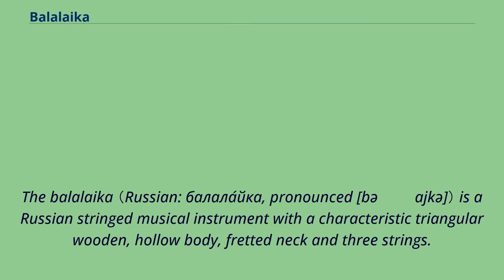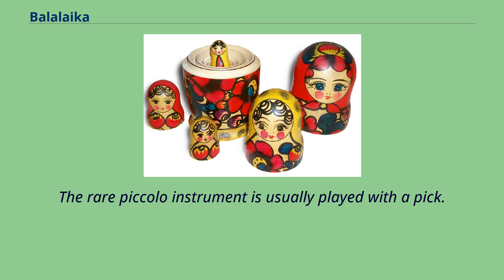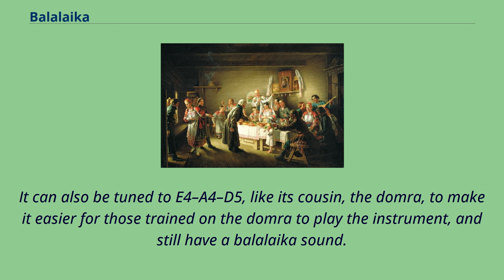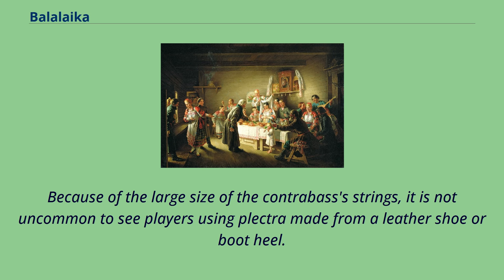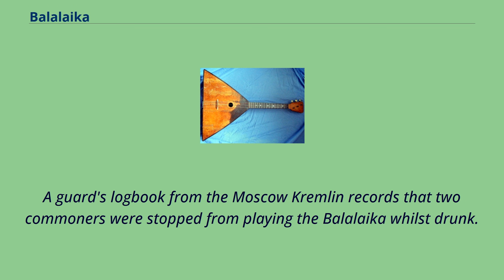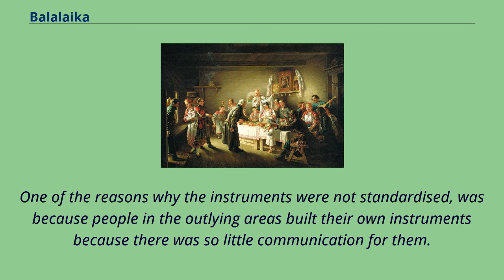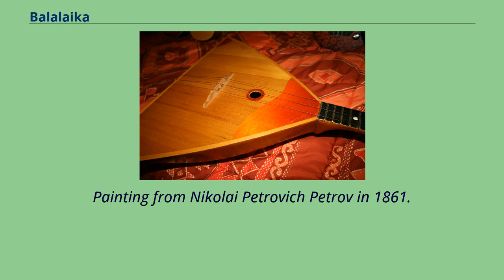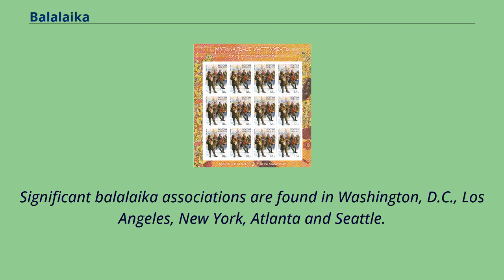Balalaika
The balalaika （Russian: балала́йка, pronounced [bəɫɐˈɫajkə]） is a Russian stringed musical instrument with a characteristic triangular wooden, hollow body, fretted neck and three strings.
Two strings are usually tuned to the same note and the third string is a perfect fourth higher.
The higher-pitched balalaikas are used to play melodies and chords.
The instrument generally has a short sustain, necessitating rapid strumming or plucking when it is used to play melodies.
Balalaikas are often used for Russian folk music and dancing.
The balalaika family of instruments includes instruments of various sizes, from the highest-pitched to the lowest: the piccolo balalaika, prima balalaika, secunda balalaika, alto balalaika, bass balalaika, and contrabass balalaika.
There are balalaika orchestras which consist solely of different balalaikas; these ensembles typically play Classical music that has been arranged for balalaikas.
The prima balalaika is the most common; the piccolo is rare.
There have also been descant and tenor balalaikas, but these are considered obsolete.
All have three-sided bodies; spruce, evergreen, or fir tops; and backs made of three to nine wooden sections （usually maple）.
The prima balalaika, secunda and alto are played either with the fingers or a plectrum （pick）, depending on the music being played, and the bass and contrabass （equipped with extension legs that rest on the floor） are played with leather plectra.
The rare piccolo instrument is usually played with a pick.
The earliest mention of the term balalaika dates back to a 1688 Russian document.
Another appearance of the word is registered in a document from Verkhotursky district of Russia, dated October 1700.
It also mentioned in a document signed by Peter the Great dated 1714 regarding wedding celebrations of N.M. Zotov...